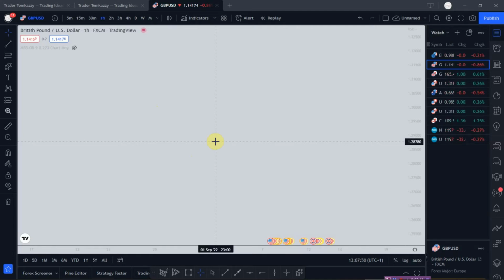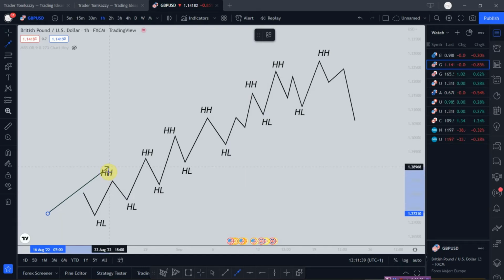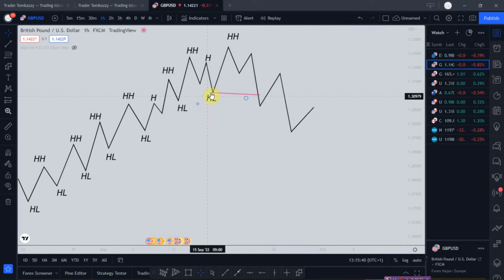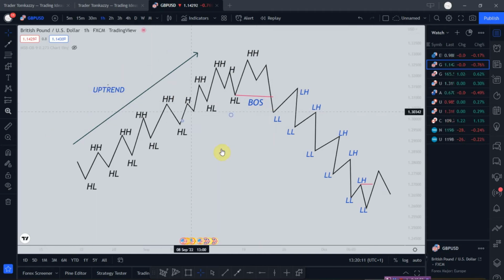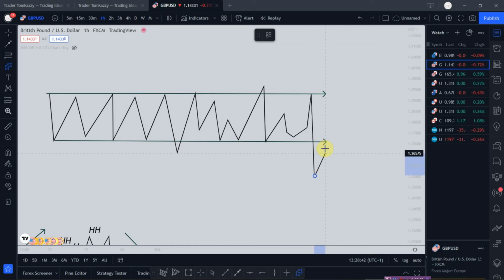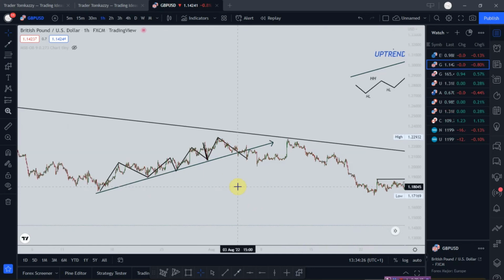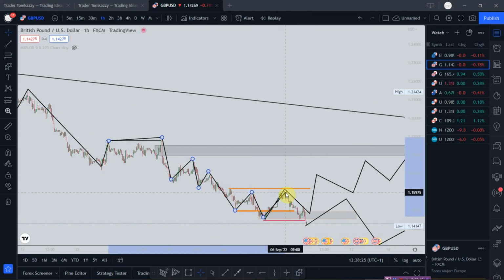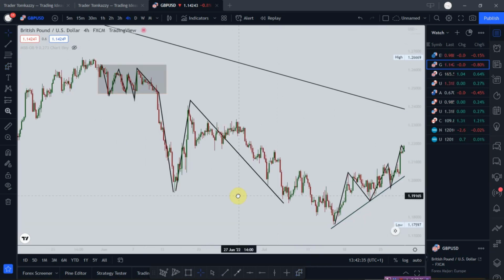MARKET STRUCTURE FOR BEGINNERS || HOW TO IDENTIFY HIGHS AND LOWS CORRECTLY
I explained how to identify trending and sideways markets

You will understand the proper way to spot HH and HL, LL and LH